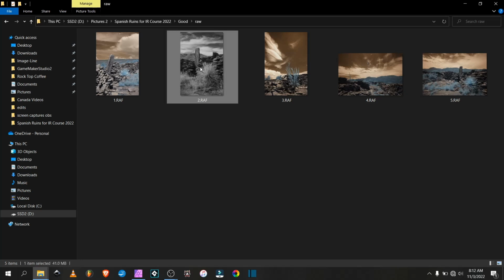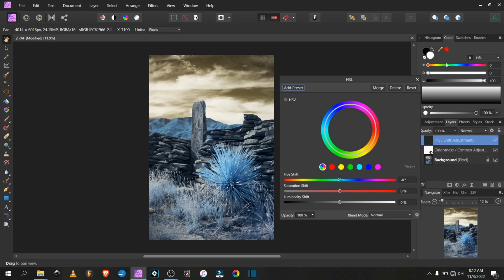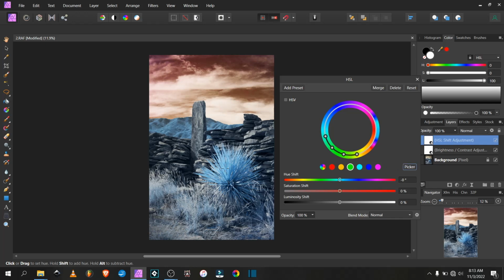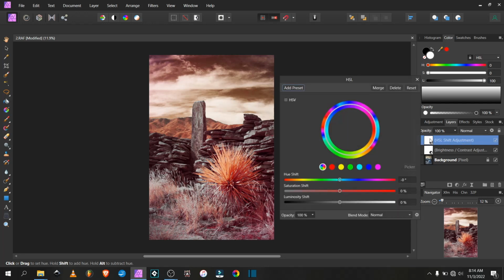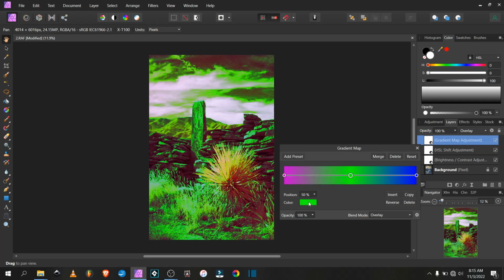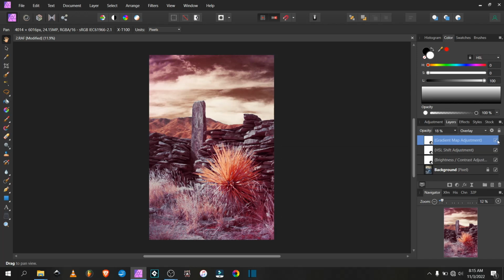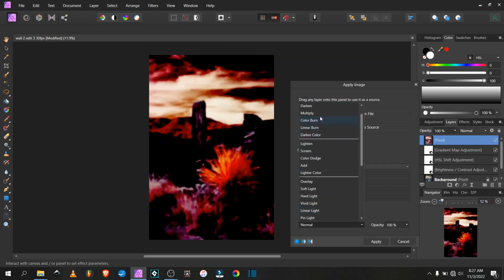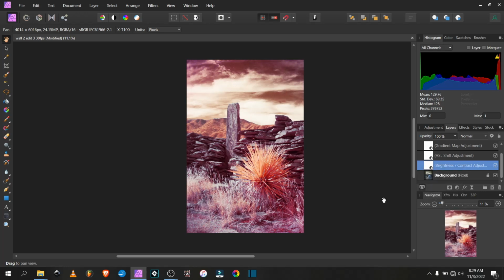How To Edit An Infrared Photo #2 - Infrared Photography Course - Part 10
In this video, we edit the 2nd infrared photo from the Spanish Ruins photo shoot.

This is the 10th video in my infrared photography course. Be sure to check the playlist to follow along with the full course.